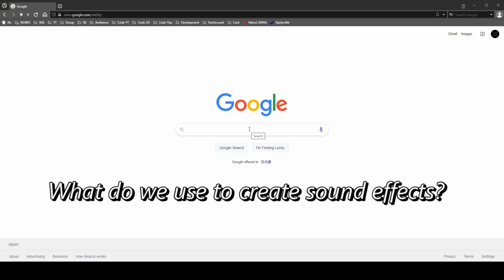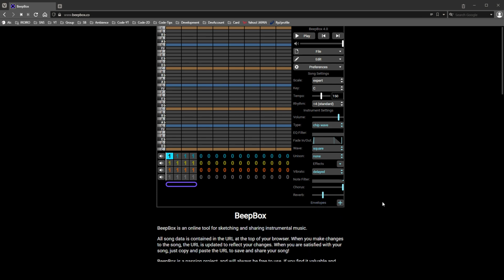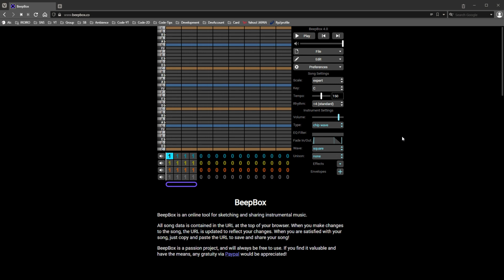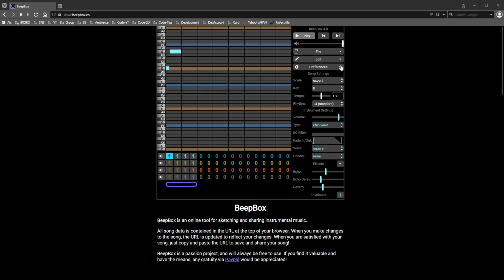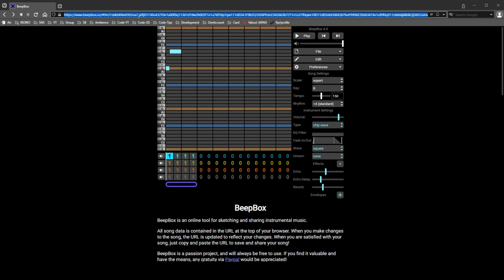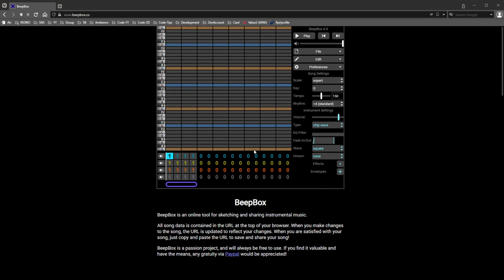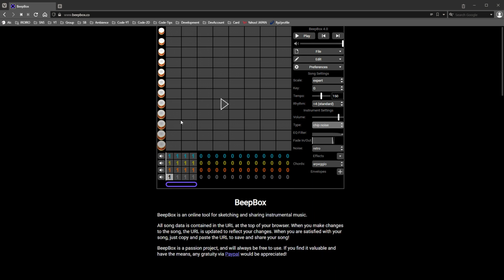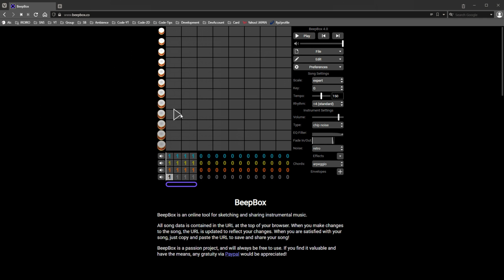How to Create Retro Game Sound Effects (BeepBox Beginner Tutorial)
In this video I will explain how to create NES (8bit) -style simple sound effects (Coin/Jump/Power up/Door/Stairs).

This is a BeepBox beginner tutorial and we create coin, jump, power up, door and stairs sound.

I only started using BeepBox recently so there are still rooms to improve but I hope you get some ideas for creating your own sound effects.

Timestamps:
0:00 Introduction
1:00 About BeepBox
3:14 Coin sound
5:09 Export a file
5:44 Jump/Power up sound
8:27 Door open sound
9:51 Door unlock sound
10:18 Stairs sound